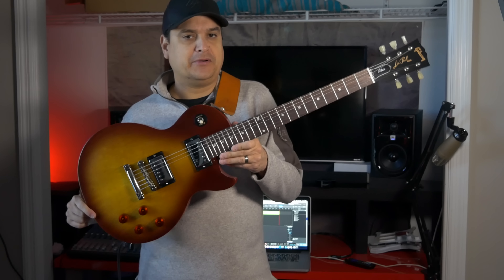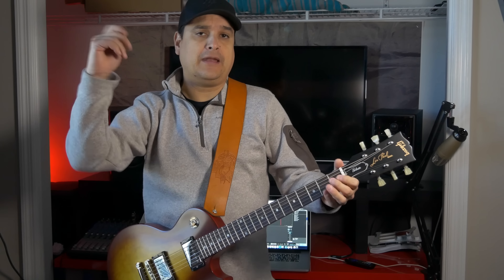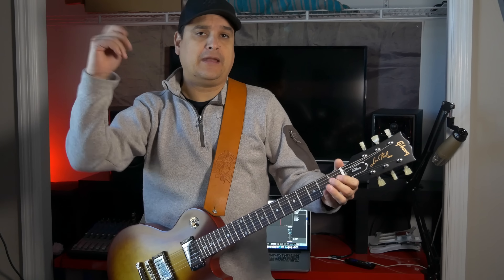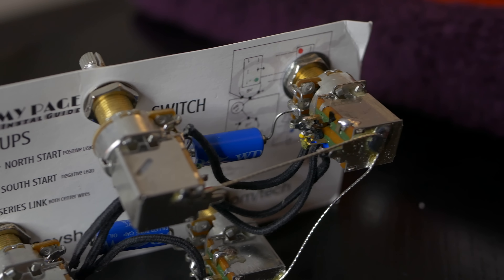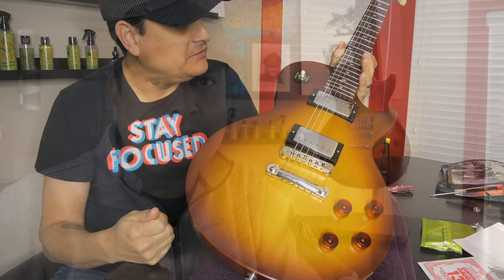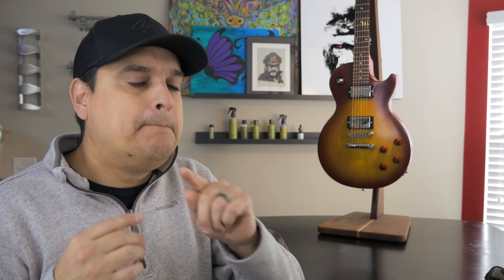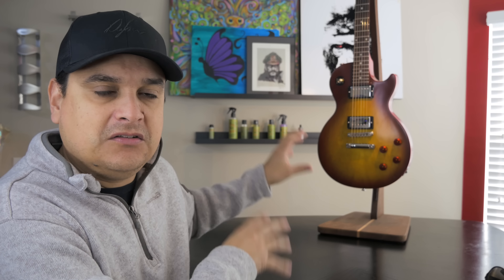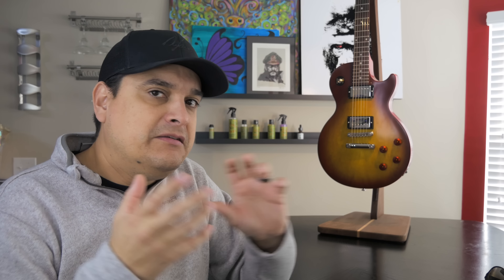Is Building a Do It Yourself Stratosphere Les Paul Worth It?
If you want to learn how to solder, check out our class here (and get two months of skillshare for free)

Here are links to a bunch of the parts we used to build this

Tail Piece 30.00

Nashville Bridge 33.00

Tuners 61.00

Jack Plate 9.00

Pickup rings 6.00

Pick Guard and Bracket 8.00